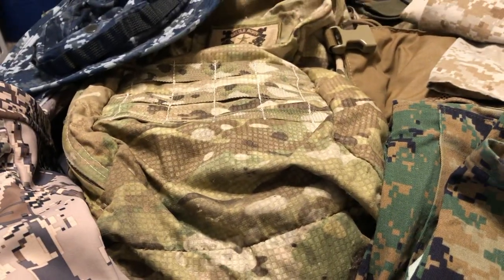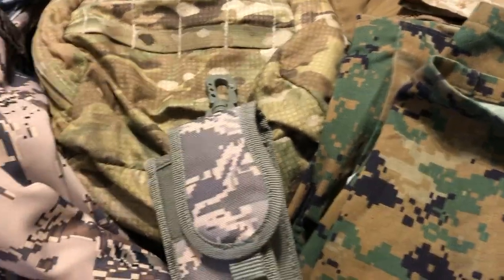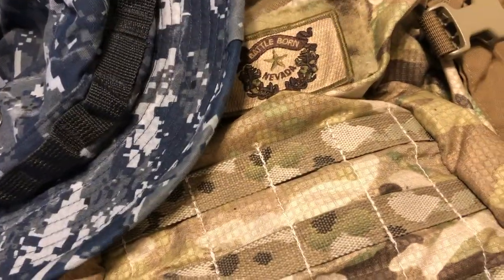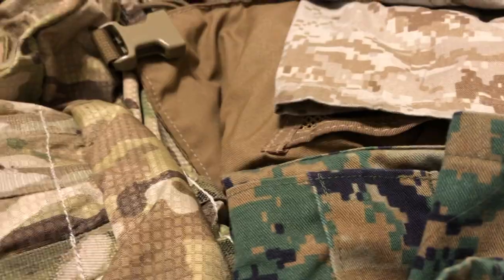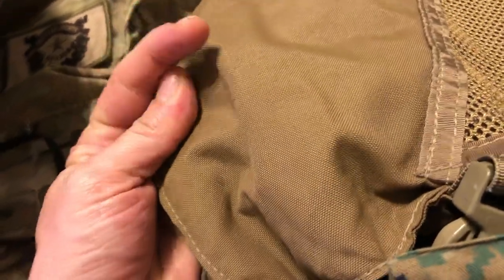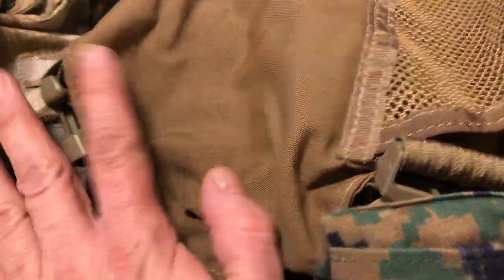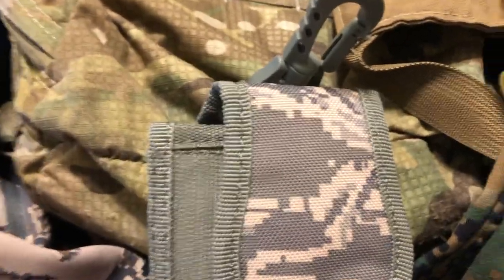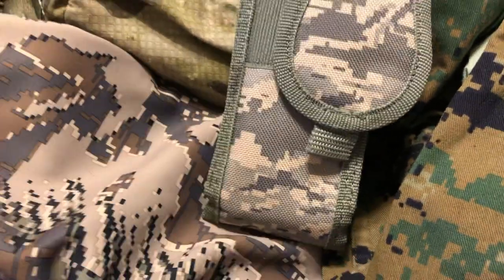camouflage patterns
ideas , discussion , I know there is way newer stuff but I like these